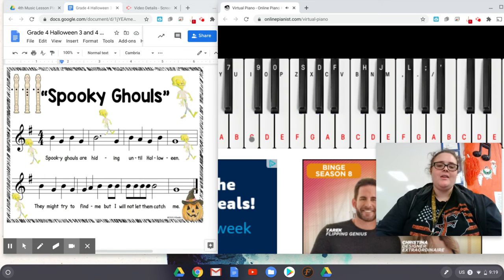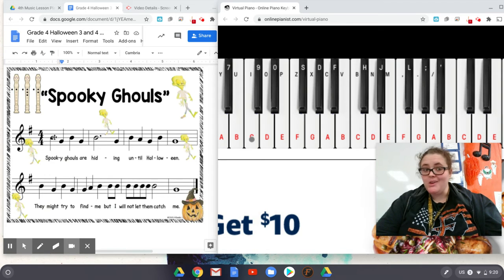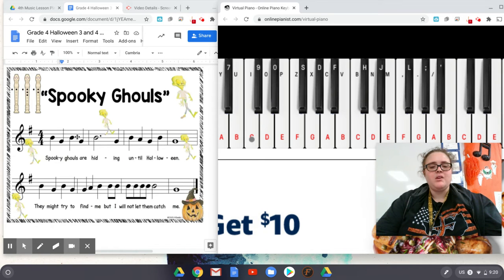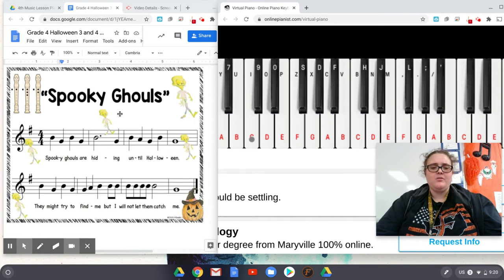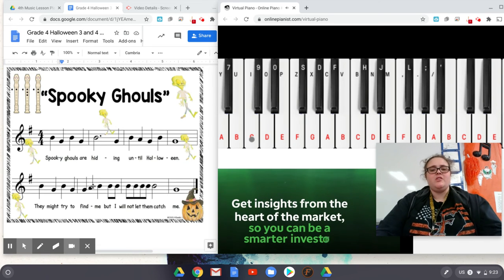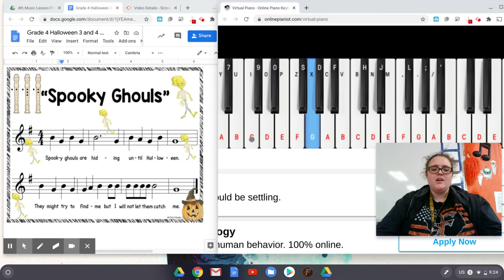Grade 4 and 5 Halloween 3 and 4 B: Spooky Ghouls